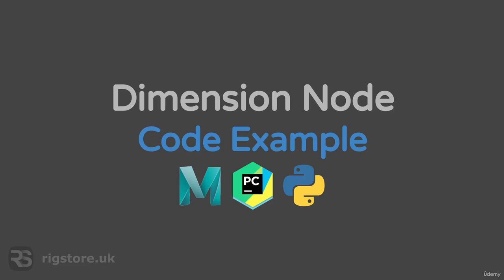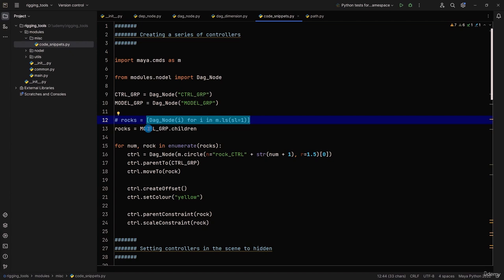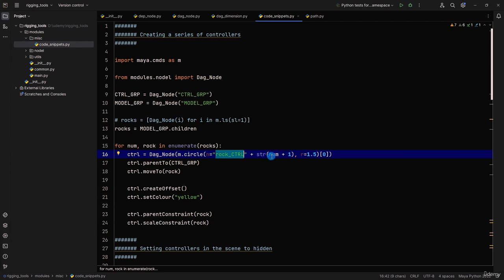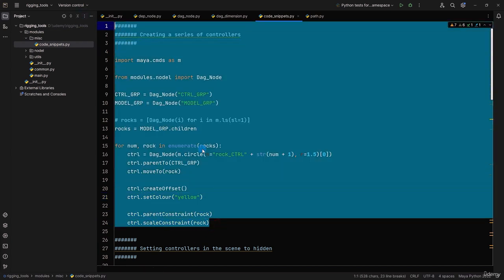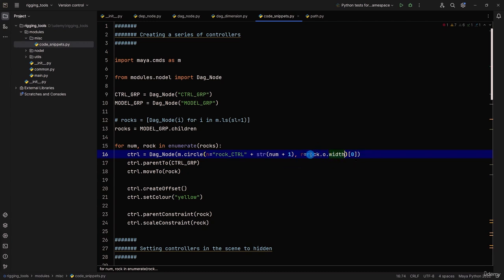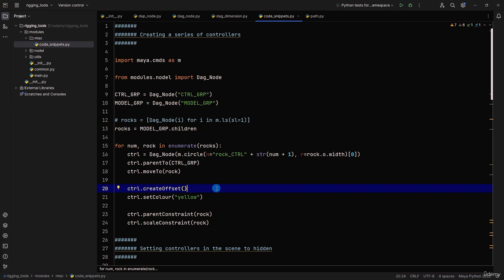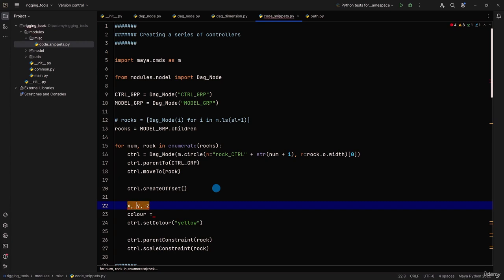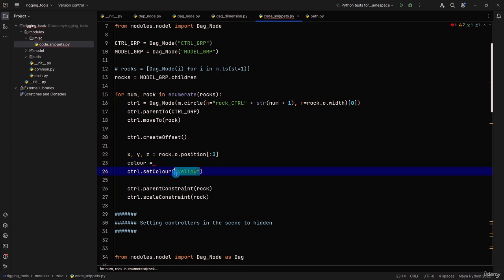61. Object Dimension Class (Code Example)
Rigging_tools on "Telegram"